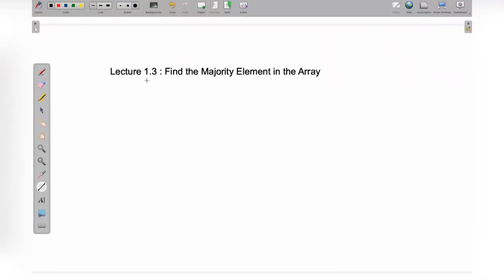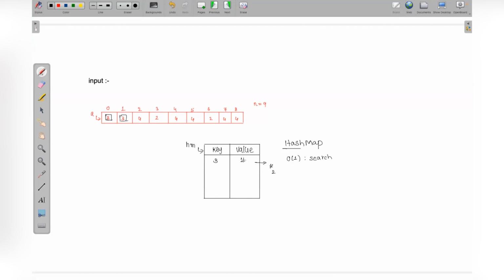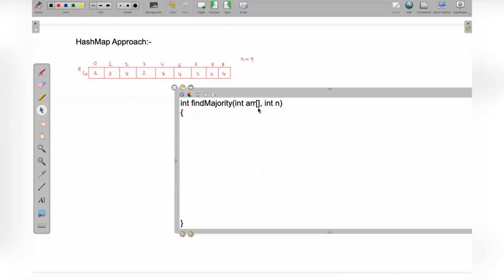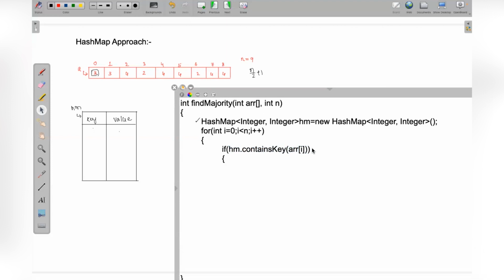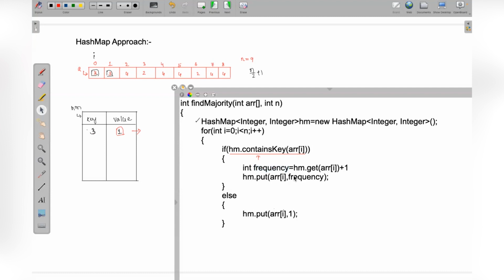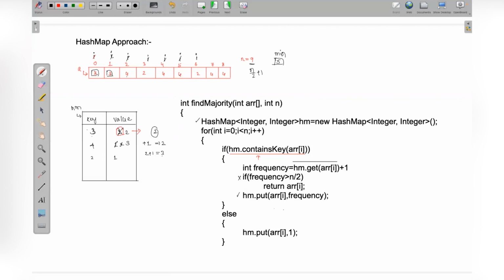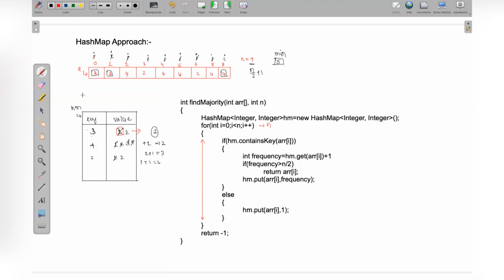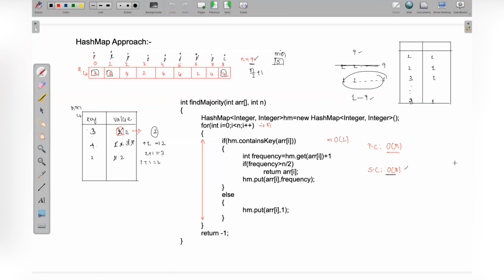Majority Element in an Array | Hashmap Approach | Coding Interview Q&A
In this coding interview question and answer video, we tackle the problem of finding the majority element in an array. The majority element is defined as the element that appears more than n/2 times in an array of size n. Solving this problem efficiently is crucial for technical interviews and coding challenges.

In this tutorial, we explore the hashmap approach to find the majority element. We walk you through the step-by-step process of implementing the algorithm, explaining the logic and runtime complexity along the way. Understanding this approach will not only help you solve this specific problem but also enhance your problem-solving skills for similar scenarios.

⏱ Timestamps ⏱
00:00 Introduction
03:21 Code Starts
09:41 Time Complexity analysis starts

Whether you're preparing for coding interviews or simply seeking to improve your problem-solving abilities, this video provides valuable insights and techniques. Mastering the majority element problem will boost your confidence and proficiency in tackling similar algorithmic challenges.

Join us in this tutorial and unravel the hashmap approach to find the majority element efficiently.